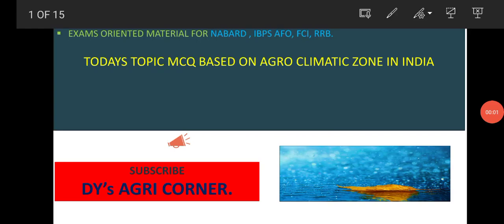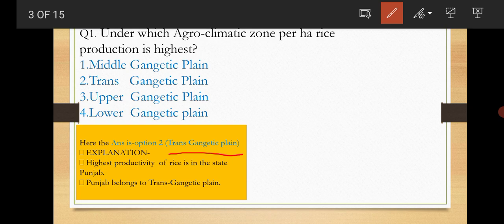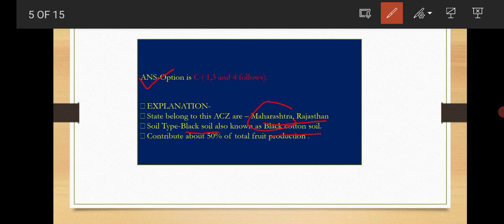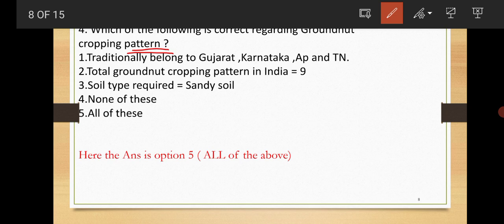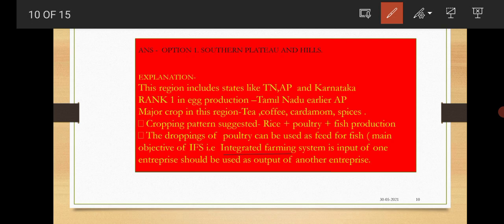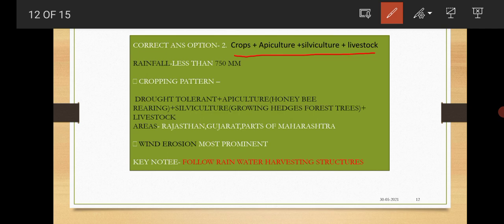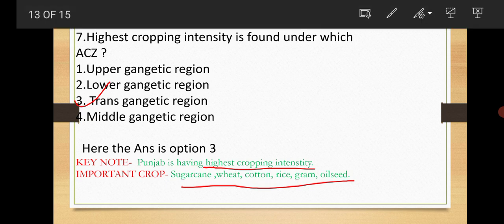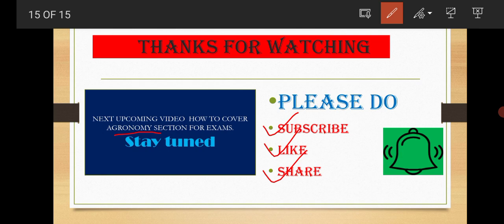MCQ BASED ON AGROCLIMATIC ZONE IN INDIA 💯💯📚📚📚🗣️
In this video we discussed regarding important latest pattern MCQ.